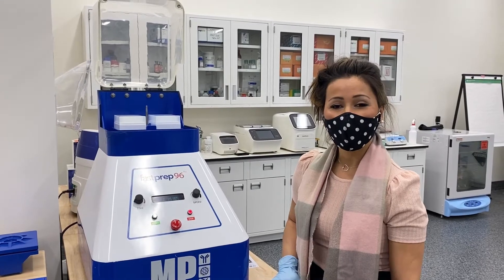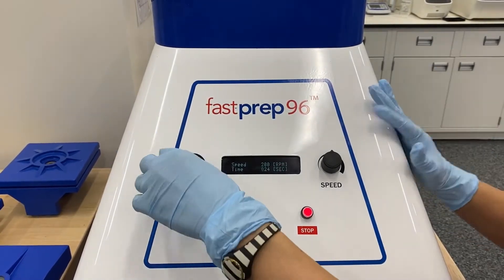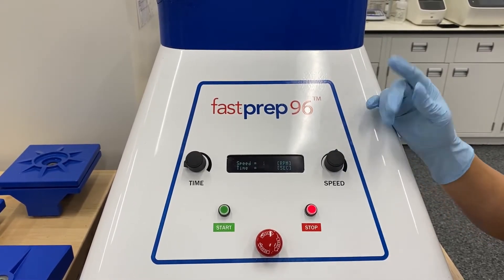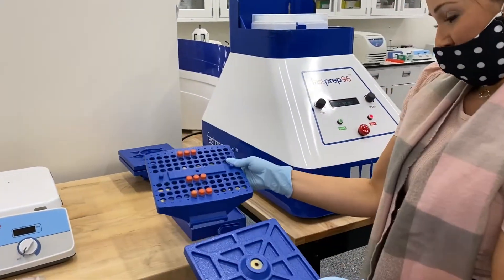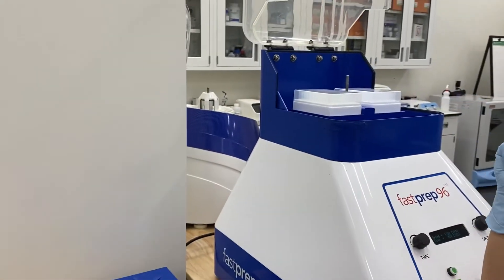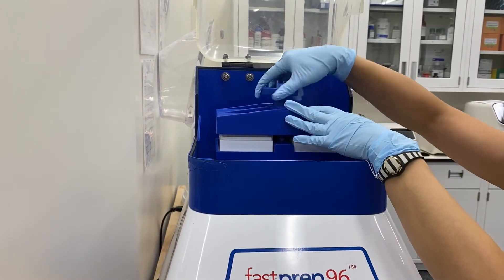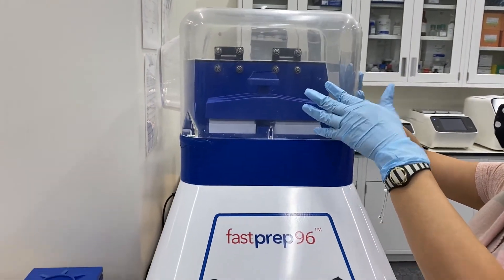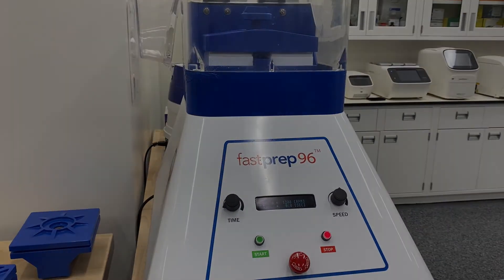FastPrep-96™ Demo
MP Biomedicals' FastPrep-96™ is a versatile high-speed homogenizer offering the ultimate in high-throughput sample preparation. Developed for resistant samples, the FastPrep-96™ instrument uses a high-speed linear motion to disrupt thoroughly any tissues and cells in just seconds through the simultaneous beating of specialized Lysing Matrix beads on the sample material. This high-performance system saves hours of work during the sample preparation stage and allows for the purification of high yields of intact DNA, RNA, proteins and other metabolites.